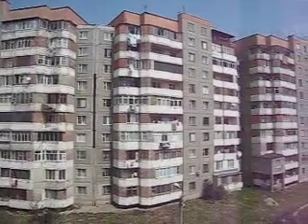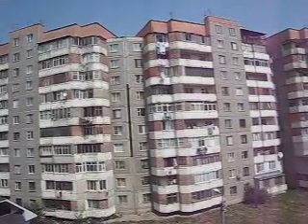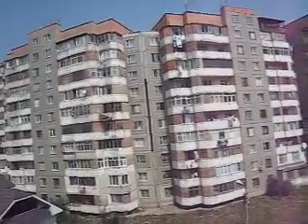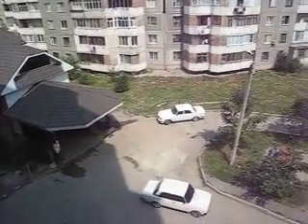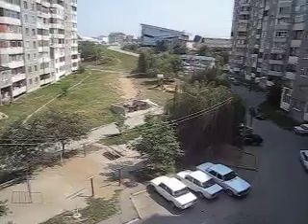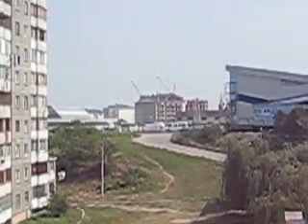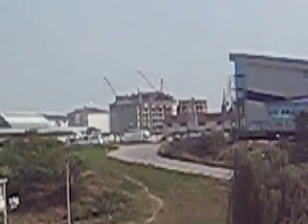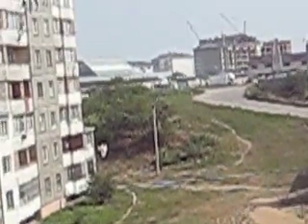Nalchik flats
Quasi-documentary by Jonty Yamisha on 2008 trip to Nalchik